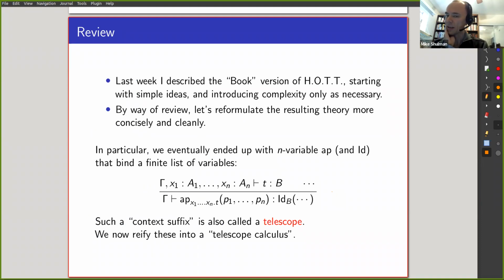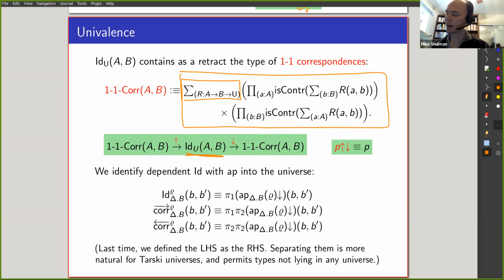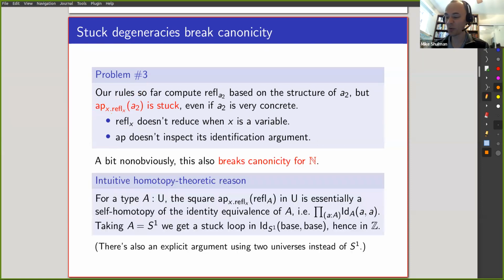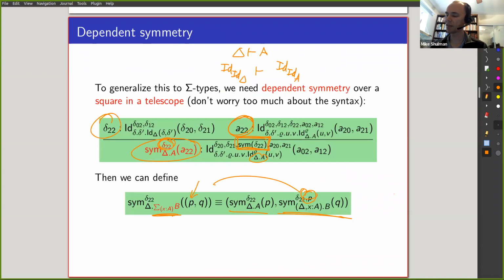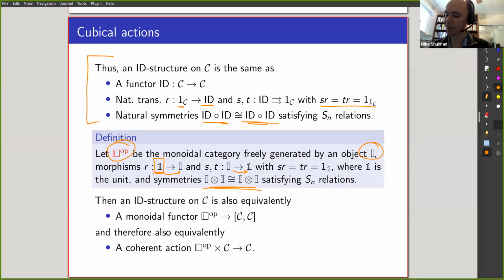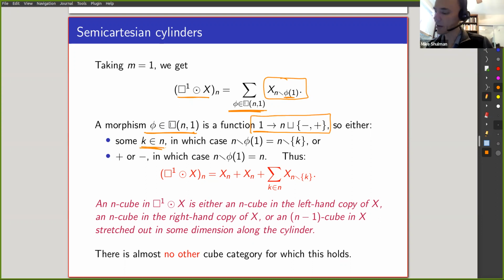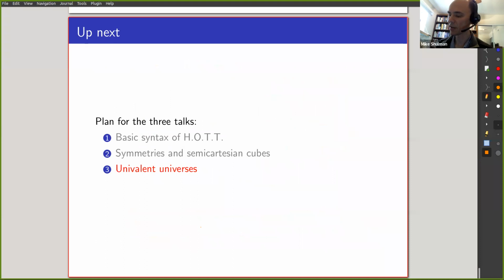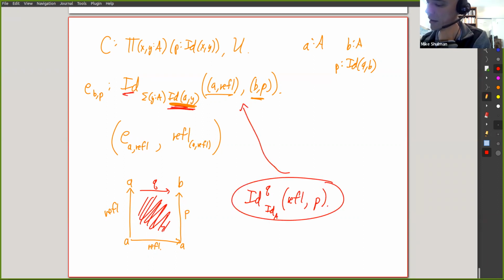Mike Shulman: Towards Third-Generation HOTT, Part 2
CMU HoTT seminar, May 5, 2022

Mike Shulman - University of San Diego

Towards Third-Generation HOTT, Part 2

In Book HoTT, identity is defined uniformly by the principle of "indiscernibility of identicals". This automatically gives rise to higher structure; but many desired equalities are not definitional, and univalence must be asserted by a non-computational axiom. Cubical type theories also define identity uniformly, but using paths instead. This makes more equalities definitional, and enables a form of univalence that computes; but requires inserting all the higher structure by hand with Kan operations.

I will present work in progress towards a third kind of homotopy type theory, which we call Higher Observational Type Theory (HOTT). In this system, identity is not defined uniformly across all types, but recursively for each type former: identifications of pairs are pairs of identifications, identifications of functions are pointwise identifications, and so on. Univalence is then just the instance of this principle for the universe. The resulting theory has many useful definitional equalities like cubical type theories, but also gives rise to higher structure automatically like Book HoTT. Also like Book HoTT, it can be interpreted in a class of model categories that suffice to present all Grothendieck-Lurie (∞,1)-toposes; and we have high hopes that, like cubical type theories, some version of it will satisfy canonicity and normalization.

This is joint work with Thorsten Altenkirch and Ambrus Kaposi.